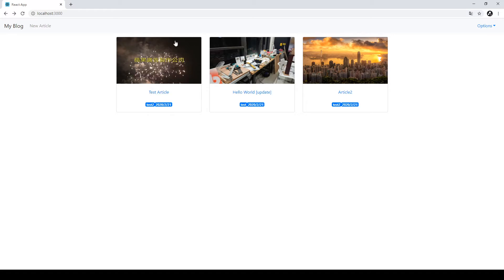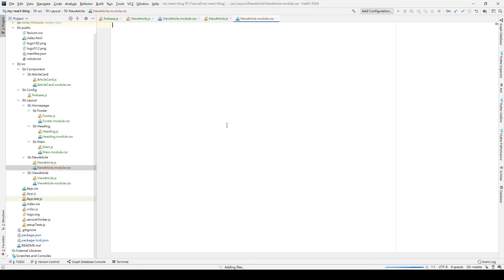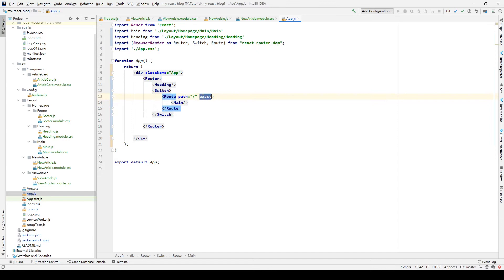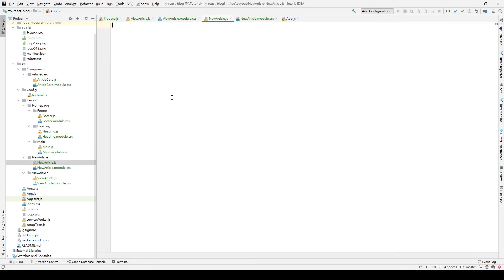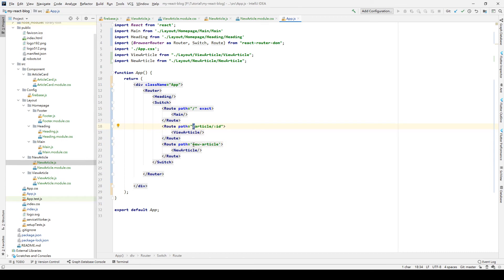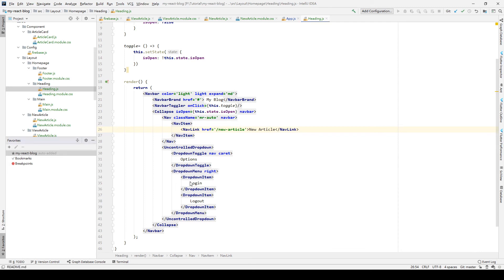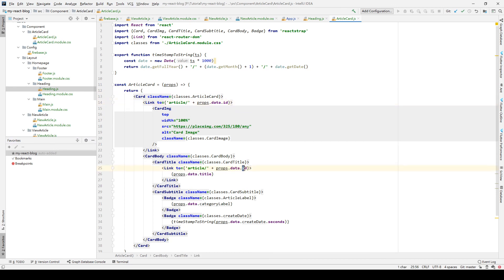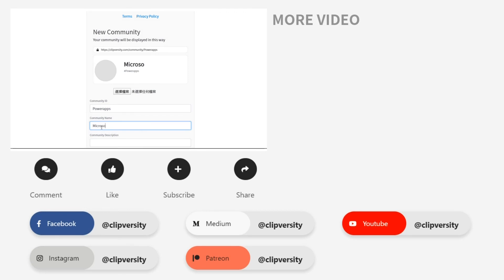Build your React Blog with Firebase - 4 - Adding Router and Link from react-router-dom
-install react-router-dom 00:45
-add router to our web app 02:40
-use Link to pass state to another route 11:02

patreon比自學人仕利用網上資源學野嘅平台，我哋鼓勵知識交換。Clipversity is a Personalized learning platform. We provide the learning resources to self-learner. We encourage knowledge contribution and exchange.